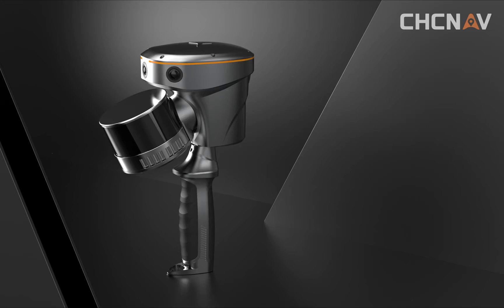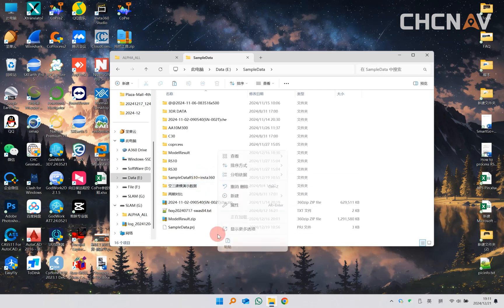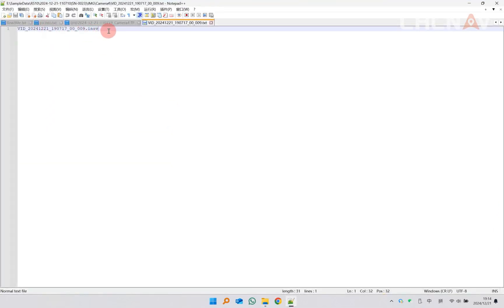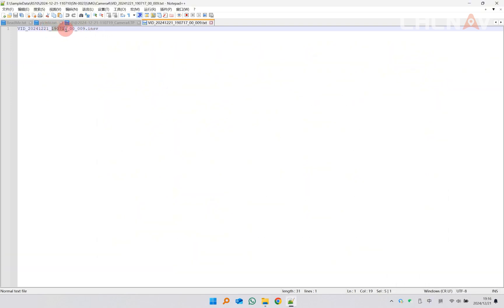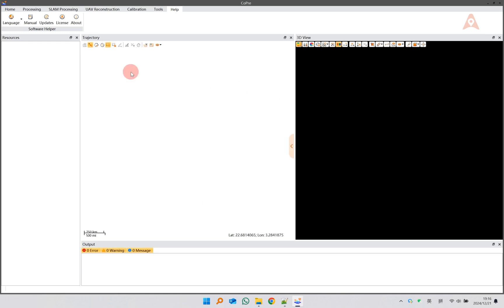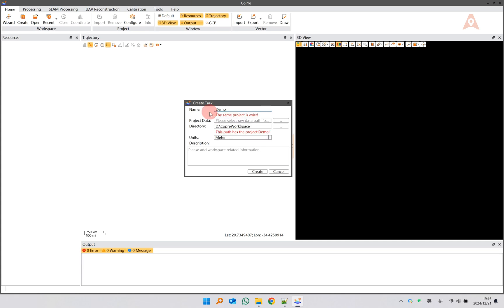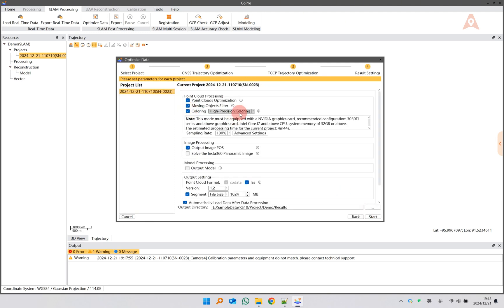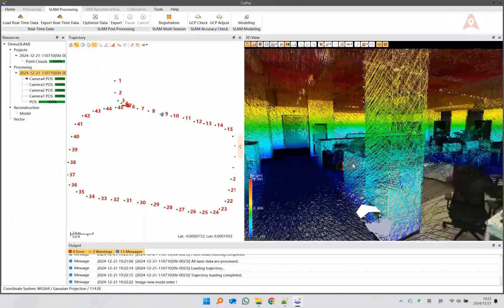CHCNAV | RS10 and Insta360 X4 - Data Processing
Processing the data of scanning.